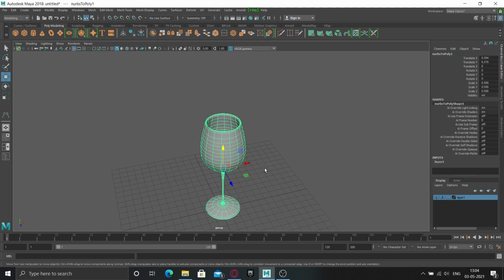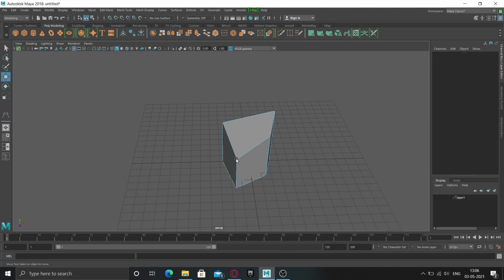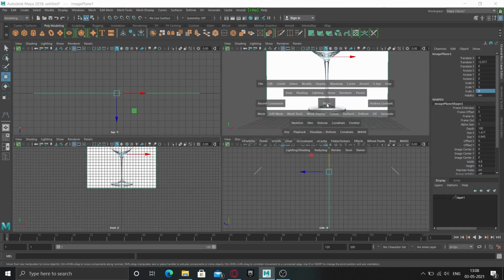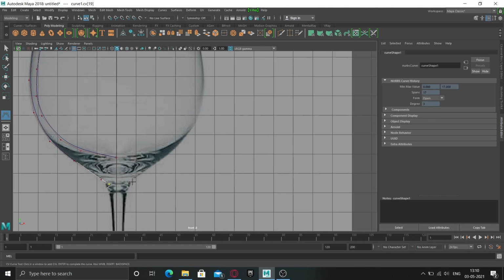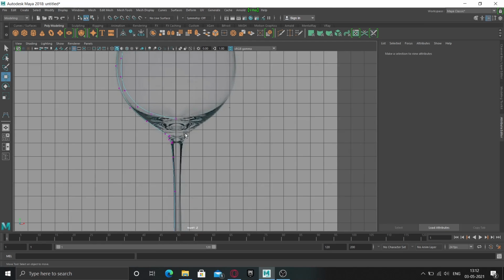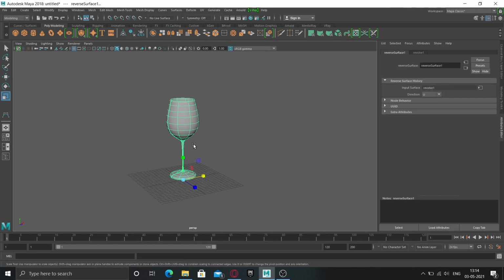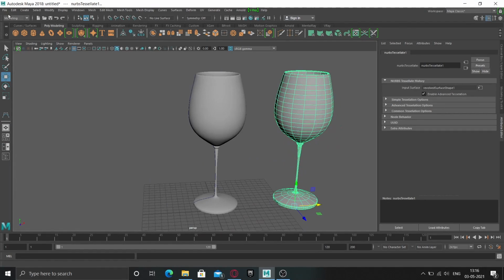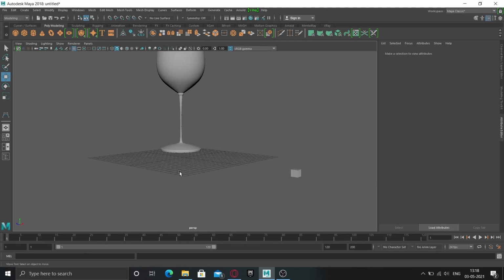Lesson: 3 (Revolve in Maya)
Hi guys in this video I am going to show you how to make a wine glass in Maya